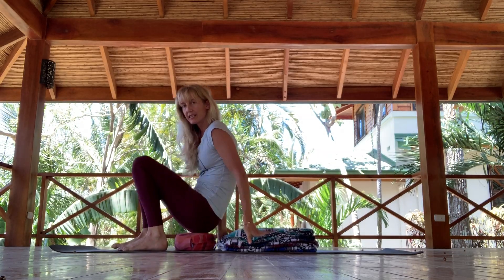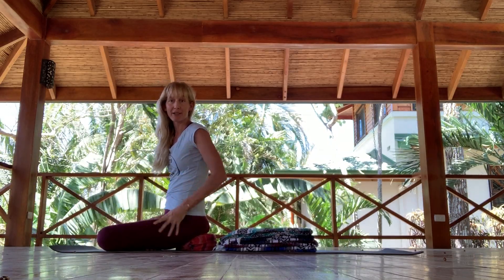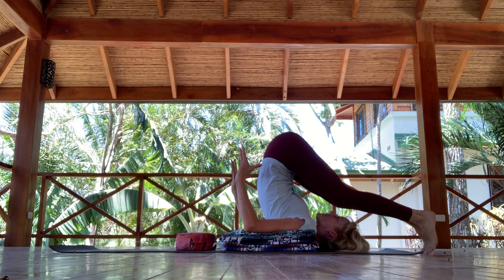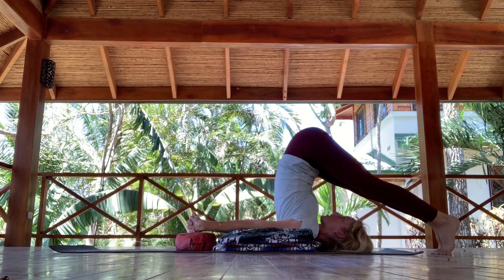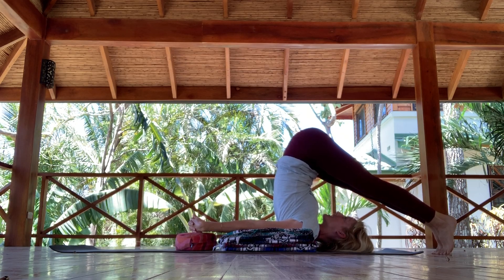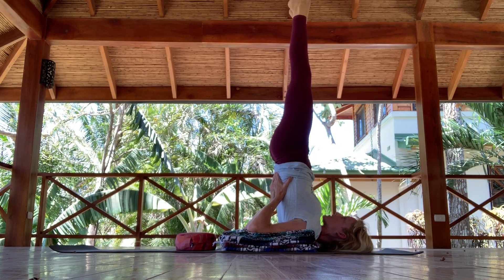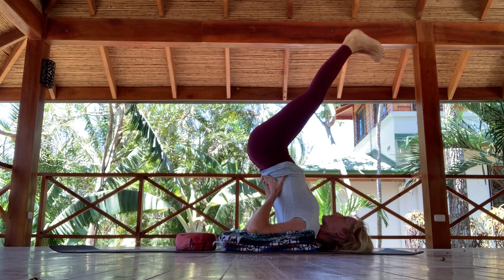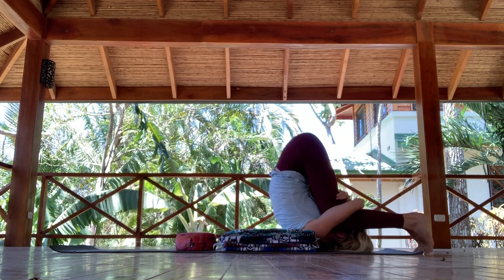Shoulder Stand Series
This short yoga sequence features shoulder stand (Salamba Sarvangasana) propped with blankets, plow pose (Halasana), deaf man's pose (karnapidasana) and fish pose (Matsyasana). Shoulder stand increases blood circulation, calms the nerves by stimulating the parasympathetic nervous system,  and can improve the immune system. Everything we need these days. Also a helpful tip on how to effort in the pose.